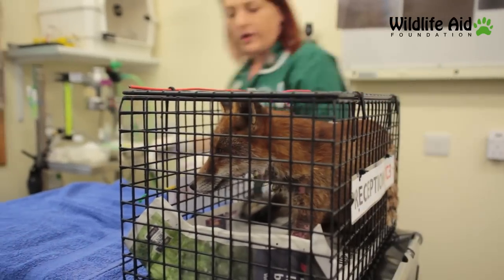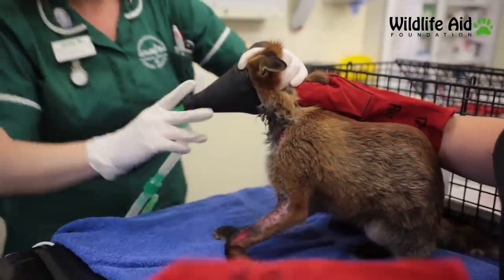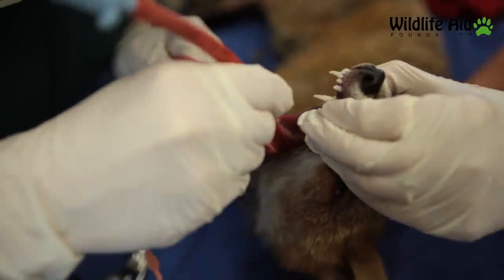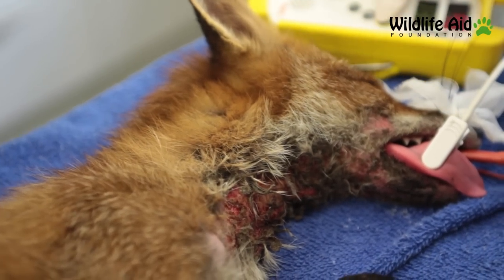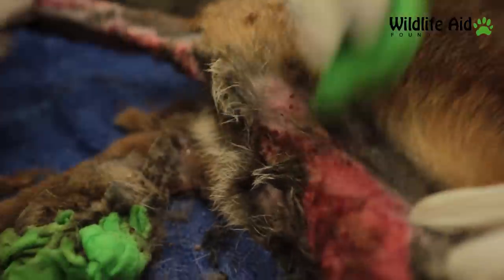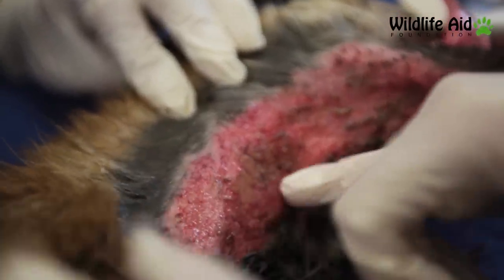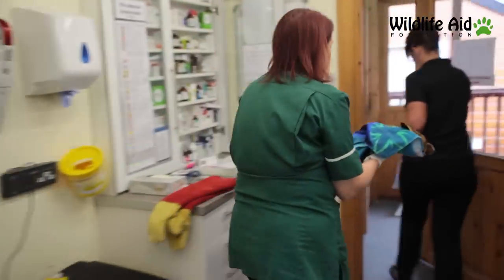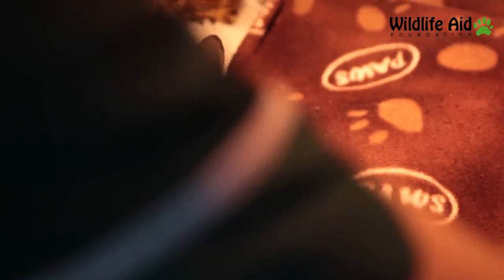A Fox was our First Patient of the Day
Today on WildlifeAidTV

A fox came in today with severe wounds on its neck, we have done all we can for her now, but we need more funding to help her and future animals that we rescue.

Please Text WILD1 to 70300 to donate £1 and enable us to save the lives of thousands of animals every year.

Wildlife Aid Foundation